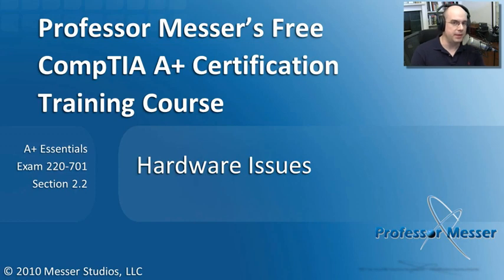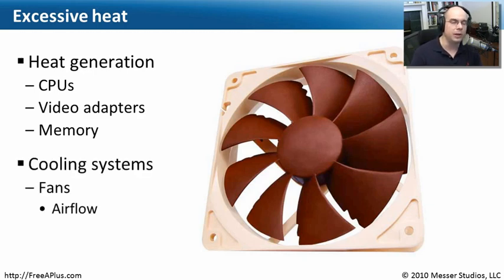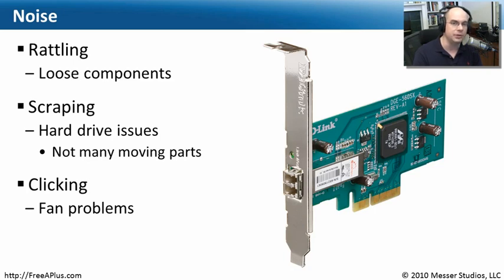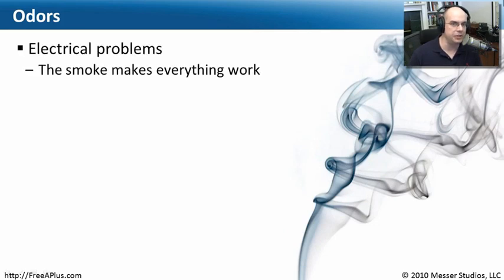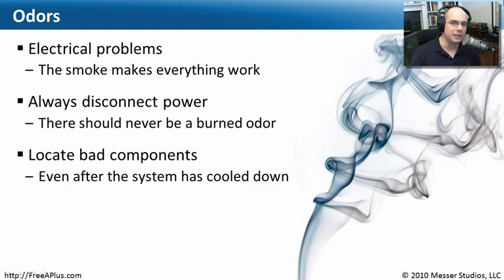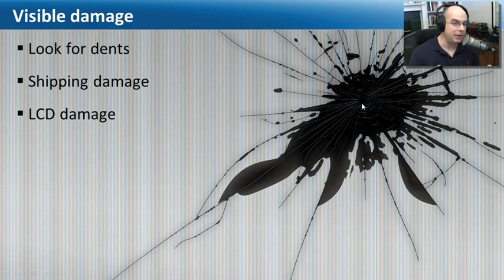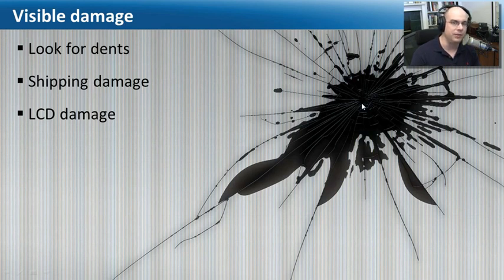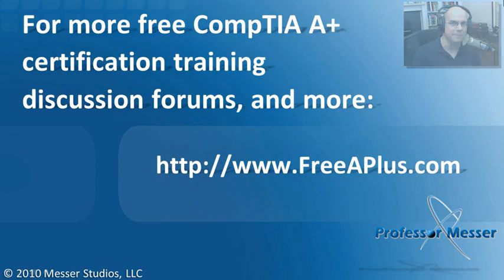Hardware Issues - CompTIA A+ 220-701: 2.2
Hardware issues can impact performance, cause application glitches, or render a PC completely unusable. In this video, you'll learn how to identify hardware problems such as excessive heat, noise issues, and audible alerts.